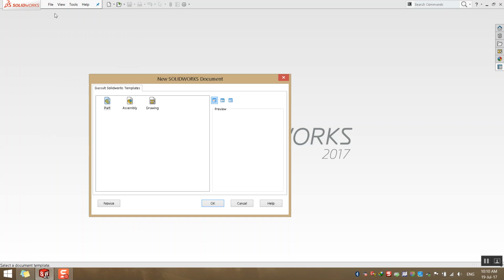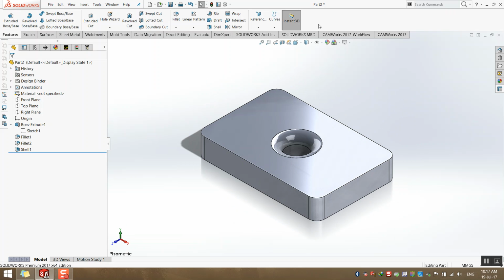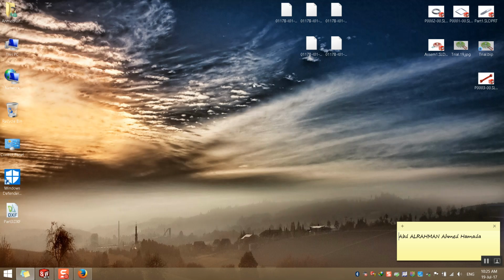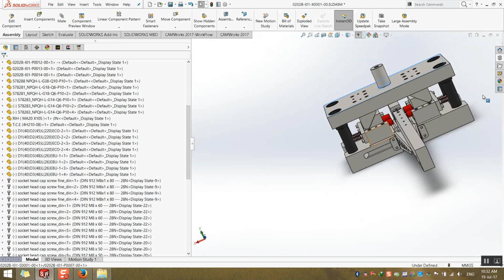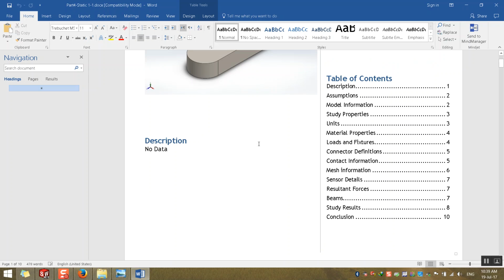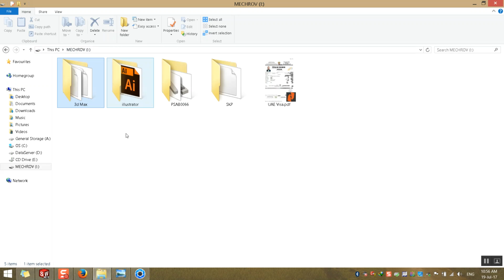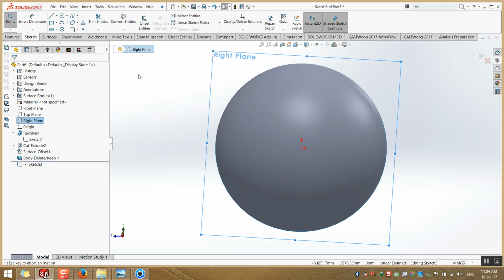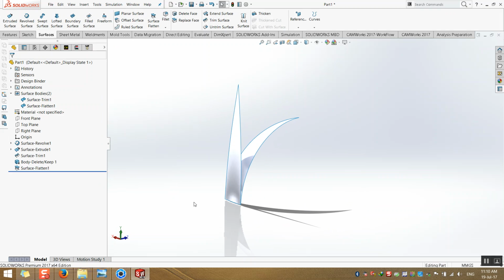Solidworks DAY1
Description